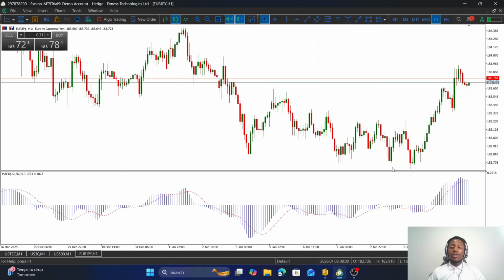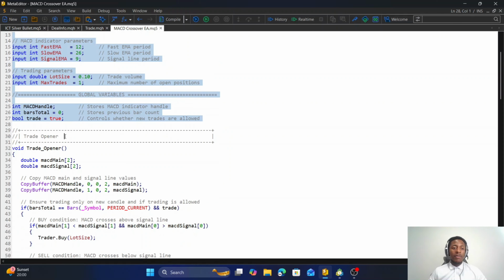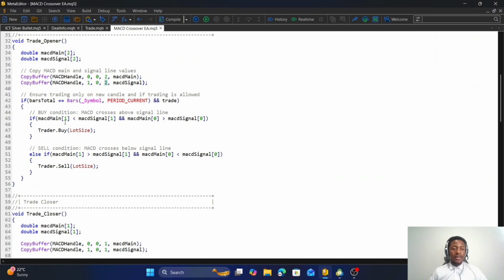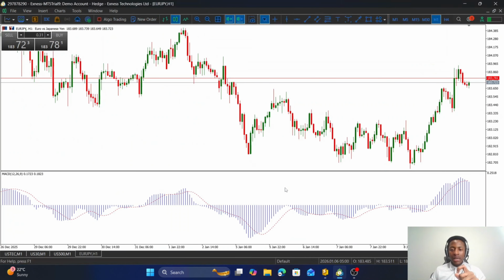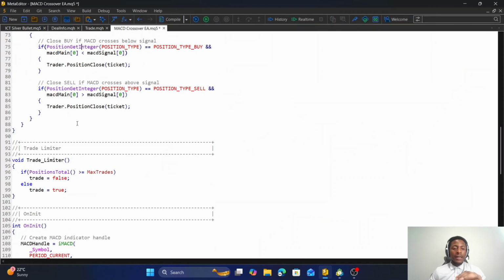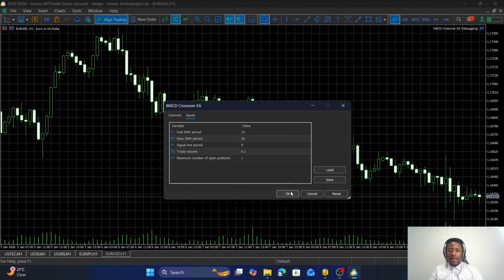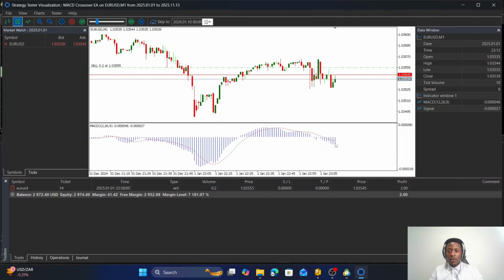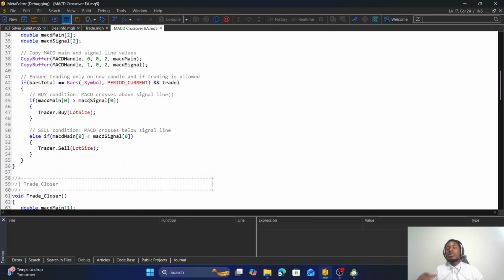Build a MACD Trading Robot in MQL5 | Step-by-Step EA Tutorial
In this video, I show you how to build a MACD-based trading robot (Expert Advisor) in MQL5 using MetaTrader 5.

This is a step-by-step tutorial, where we:

1. Break down the MACD indicator
2. Convert trading logic into code
3. Build a clean, beginner-friendly EA
4. Explain how entries and exits work
5. Structure the code for learning and expansion

This video is part of the Learn with Mr Sid MQL5 & trading automation series.

📂 DOWNLOAD THE CODE & DOCUMENTATION

✔ How the MACD indicator works
✔ How to detect MACD crossovers in code
✔ How to open Buy and Sell trades programmatically
✔ How to structure an EA properly in MQL5
✔ How to avoid overtrading using candle logic

This tutorial is designed to help you understand EA development, not just copy code.

- Beginners learning MQL5
- Traders transitioning to automation
- Anyone who wants to understand how trading robots work
- Viewers following the Learn with Mr Sid EA series

Before using any EA on a live account:

1. Backtest the strategy
2. Test on a demo account
3. Apply proper risk management
4. Understand the logic completely

📌 HOW THIS FITS INTO THE SERIES

This MACD EA is part of a structured learning path, including:

- Indicator-based EAs
- Risk management EAs
- Trade management EAs
- Multi-timeframe strategies
- A full Master EA

Learn with Mr Sid focuses on:

1. MQL5 programming
2. Trading automation
3. Expert Advisors
4. Risk & trade management
5. Building real trading systems

If you want to learn how EAs are built, not just how to run them, you’re in the right place.